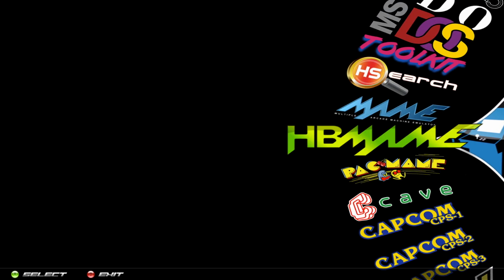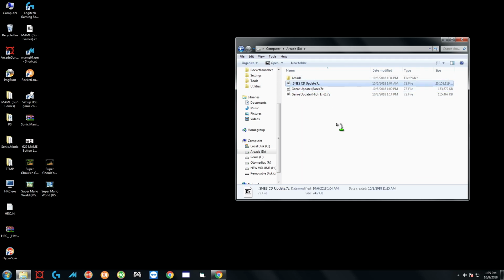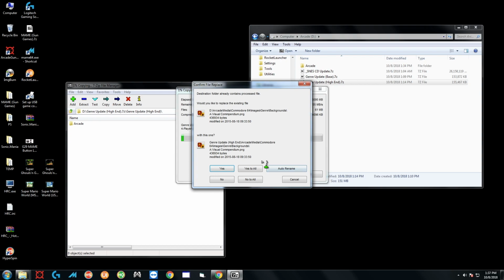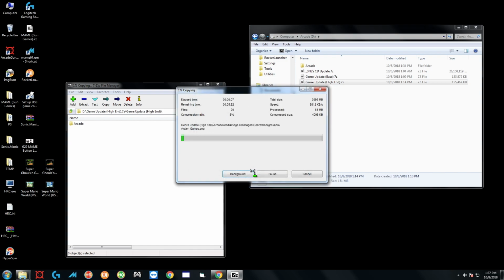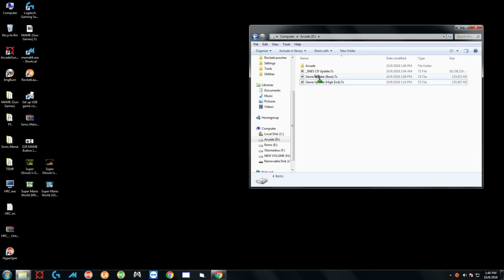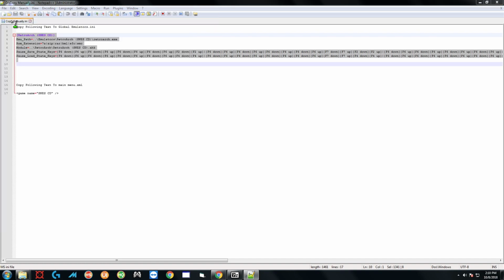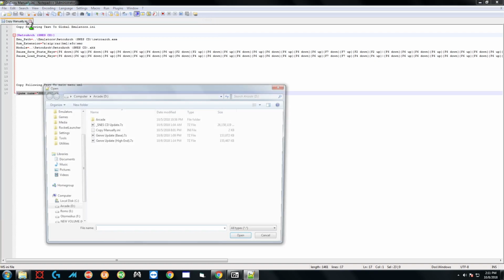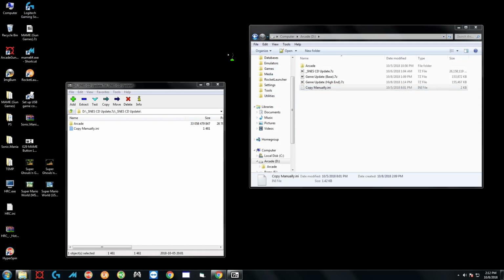Hyperspin Update: SNES CD MSU-1 and Hyperspin Genres!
Whether you love it or hate it, playing classic Super Nintendo titles with CD quality audio is definitely a new way to experience these games!